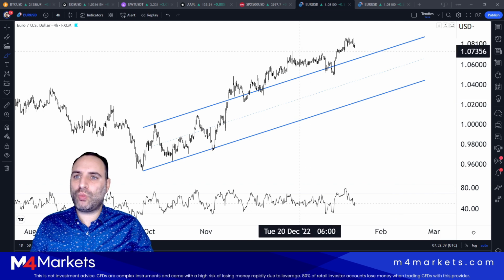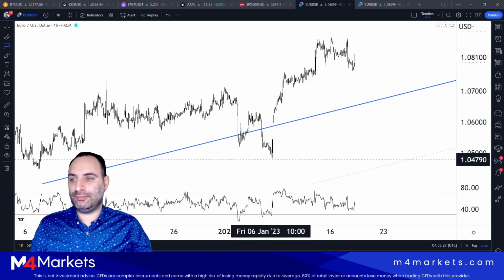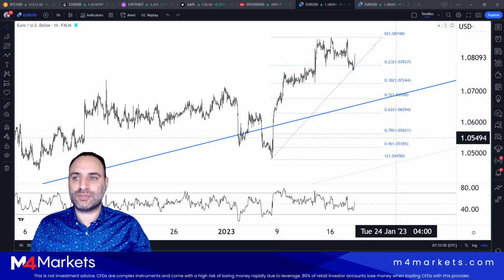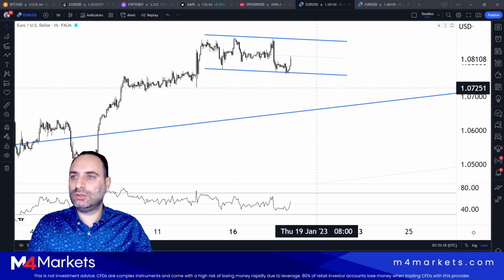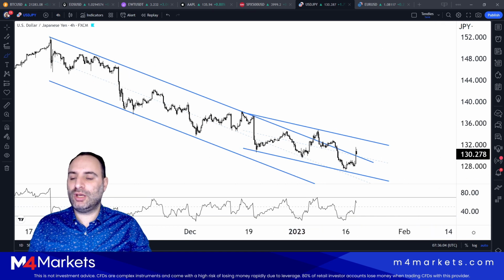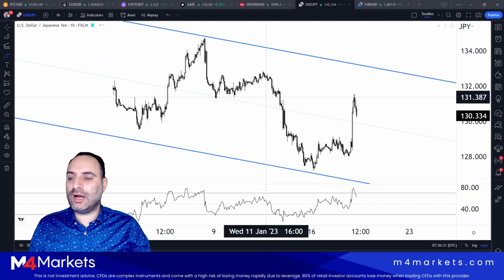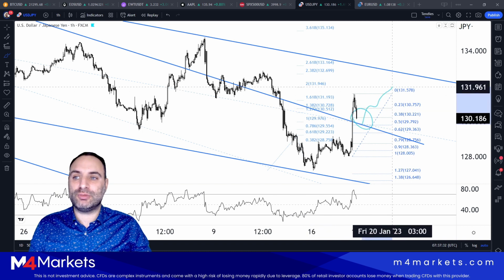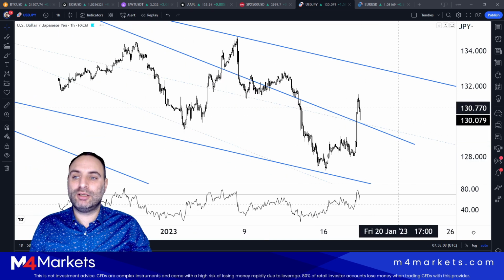M4Markets Daily Analysis: EUR/USD and USD/JPY on The Move!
In today's Daily Analysis Stavros Tousios will take a dive into the latest moves on EUR/USD and USD/JPY as they start to show signs of countertrend price action.

$EURUSD 00:15
$USDJPY 02:40